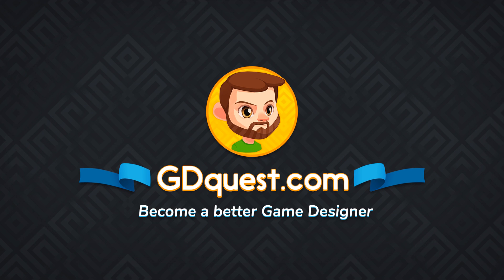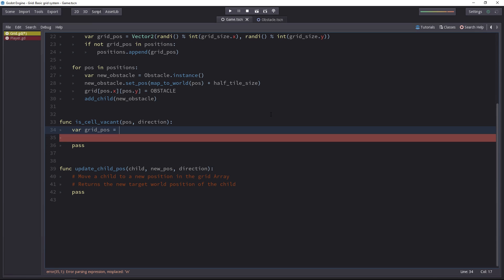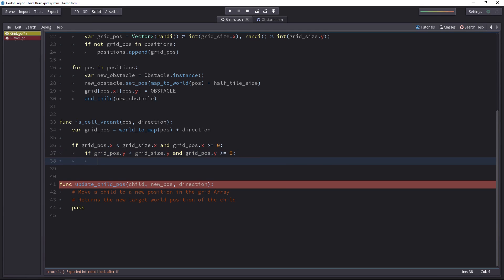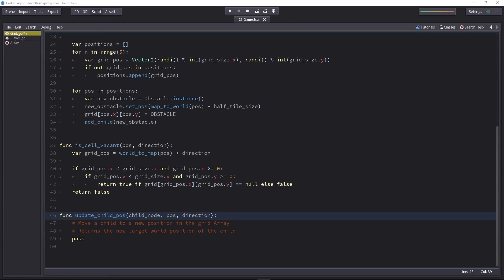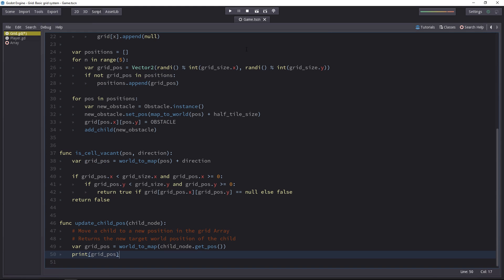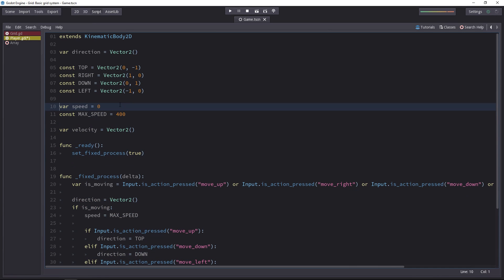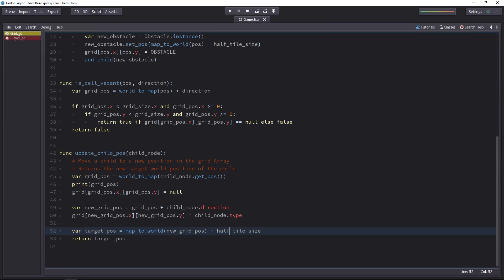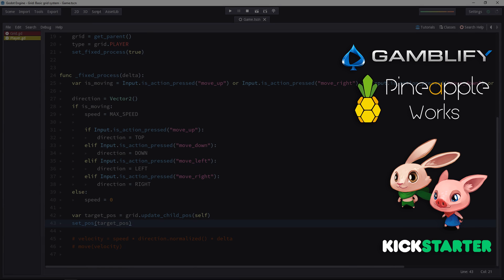Code a Robust Grid system in Godot with these 2 Functions: Grid-based movement 3/4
This is Part 3 of the Intro to Grid-based game movement, where we finish to implement the grid's core functions.
New tutorial every day until June 22! 11/30